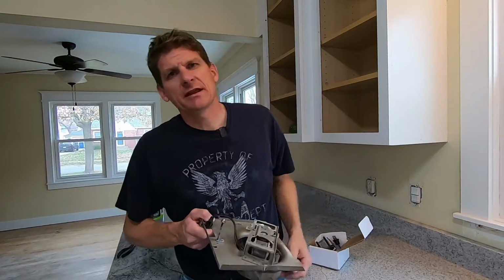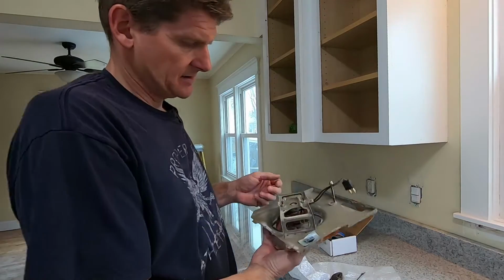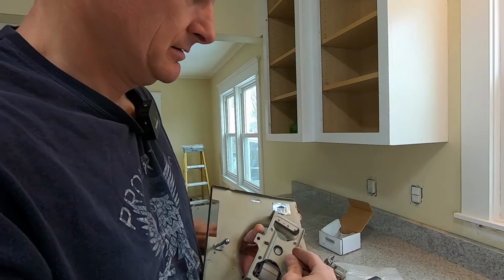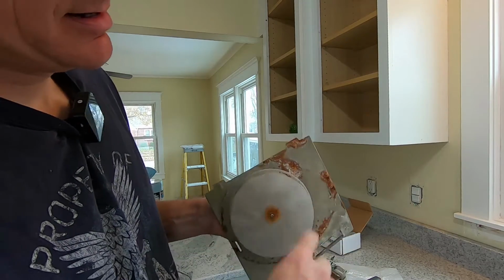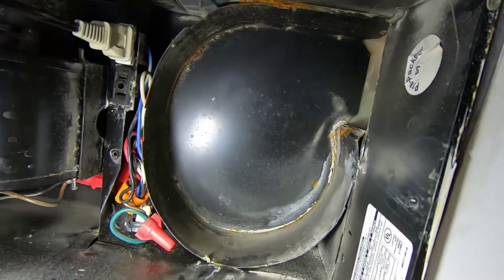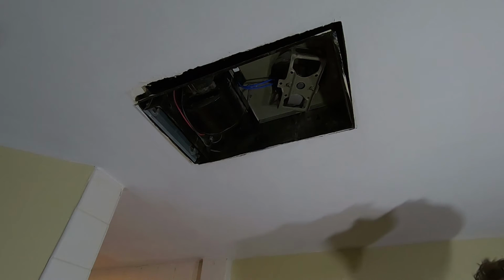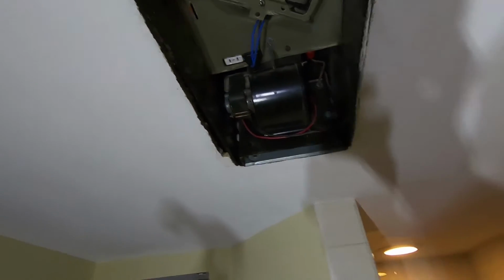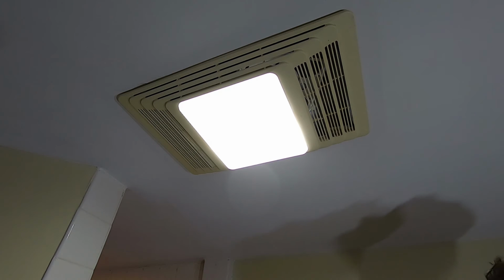How to replace bathroom fan motor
How to replace bathroom fan motor.  It's pretty common bathroom exhaust fans to go bad over time due to the high moisture environment they live in.  Luckily replacing a motor is easy.